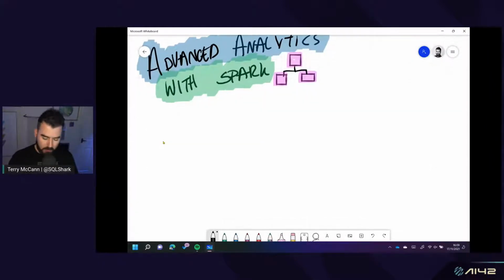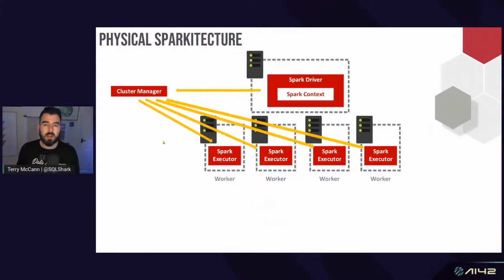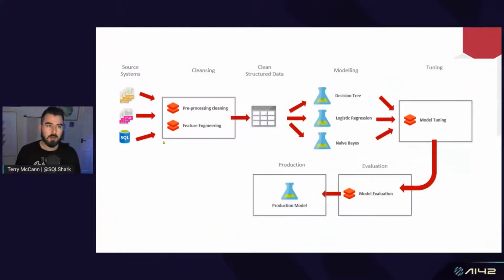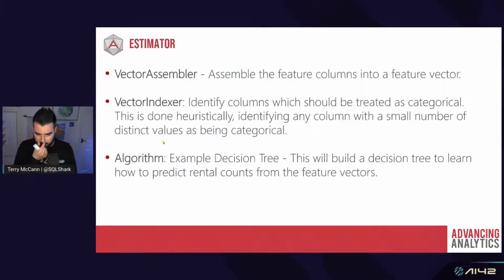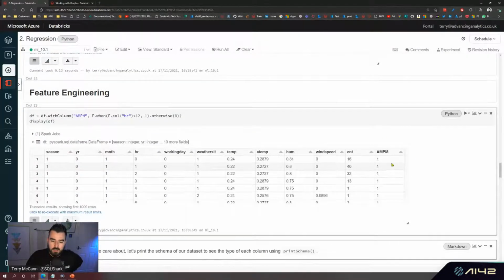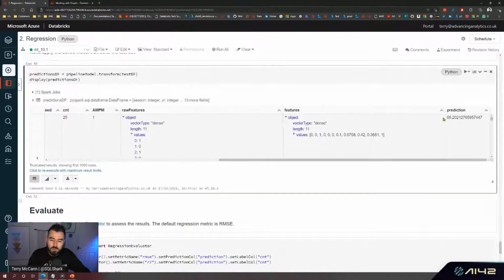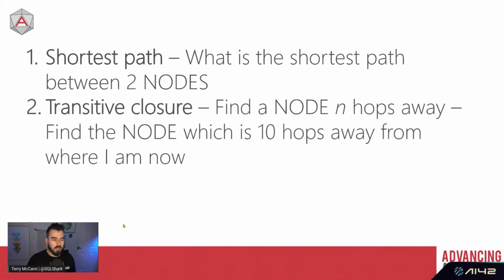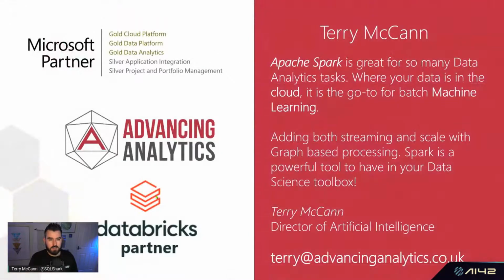Advanced Analytics using Apache Spark in Azure Databricks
In this session you will learn the fundamentals of how to apply advanced analytics using Apache spark in Azure databricks. We will focus on how to build and deploy a machine learning model, then I have a look at how you can get started with graph based processing, using graph frames in Apache spark. The combination of big data, machine learning and graph based processing, helps to fully realise the full spectrum of advanced analytics.

You will learn the fundamentals of Spark and how it is enabled on Databricks. Then we will look at how you get started with Machine Learning and Graph based processing

You will be able to begin to work with Machine Learning & Advanced Analytics in Spark.

Spark is one of the most desirable skills on the market. Integrating with big data pipelines is fundamental to the success of Machine Learning with Big Data.

About the Speaker:
Terry is a Microsoft Artificial Intelligence MVP, awarded in recognition of his contributions to the Microsoft Data Science & Artificial Intelligence communities. His focus is on all things AI and Data Science. Terry has a passion for applying traditional Software Engineering techniques to Data, to improve the way teams deliver Machine Learning projects. Terry holds an Masters degree in Machine Learning and is continually interested in the application of academic research in industry. Terry is the host of the popular podcast Data Science in Production, where he interviews leading Data Scientists. His spare time is spent with his wife and two boys in their home in Devon.